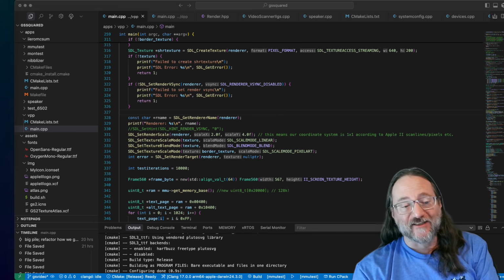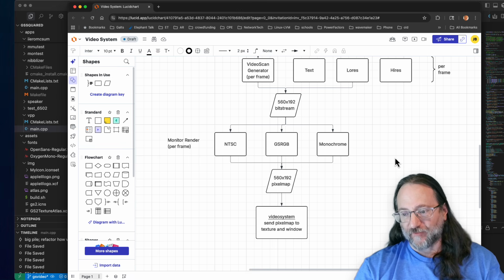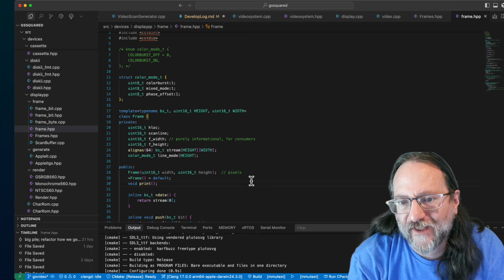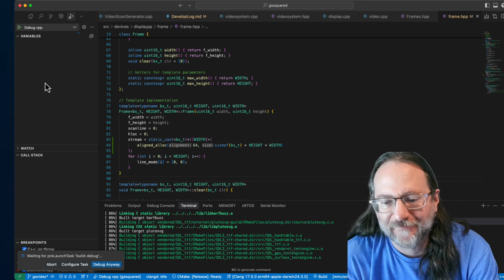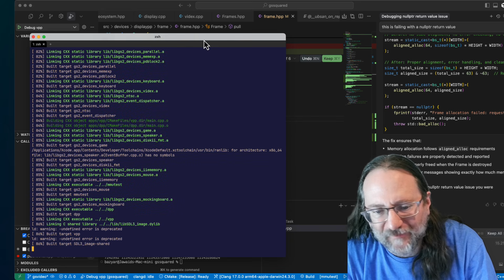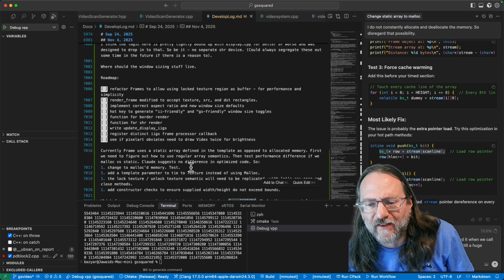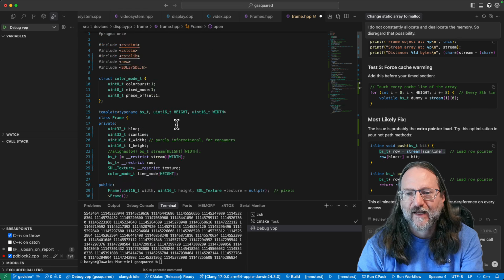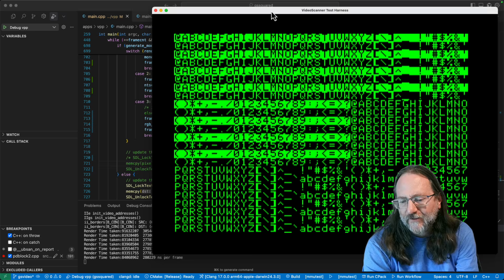Do you know your cache? Battle Royale to get 20% performance improvement from C++ code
Watch me as I go through : puzzlement, bemusement, and sheer unrepentant joy as I squeeze a 20% performance improvement out of some C++ code that renders emulated Apple II video displays.